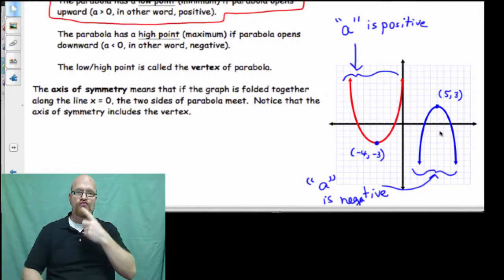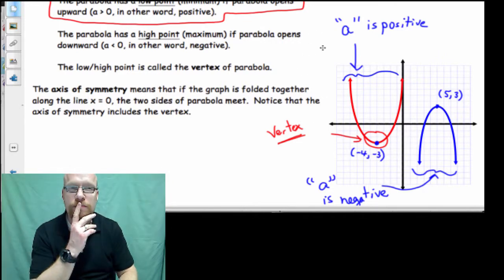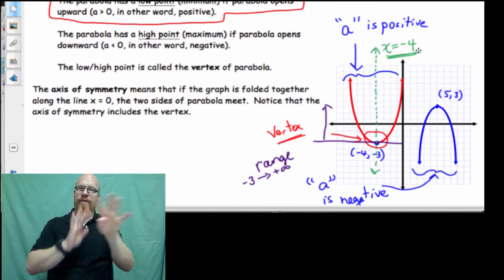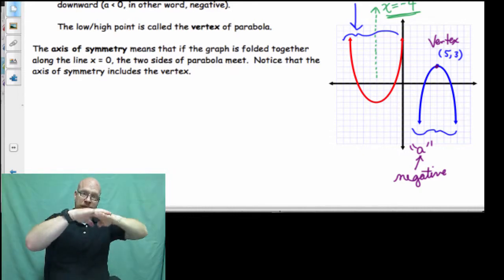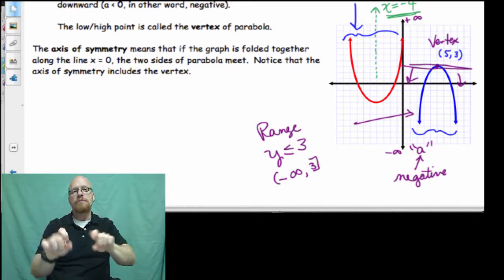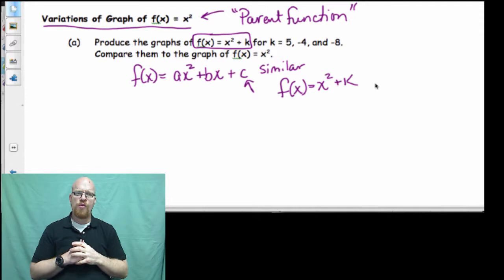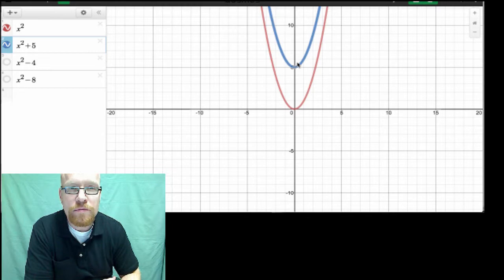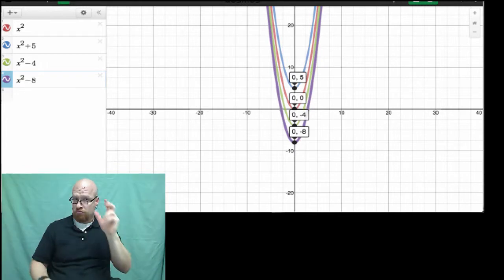Quadratic Function transformations #2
Discussing transformations of quadratic functions